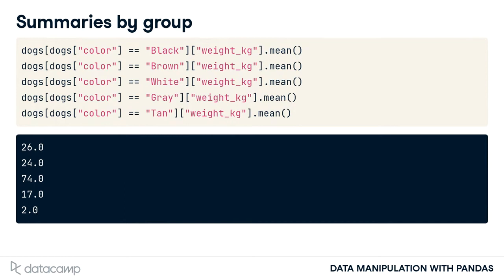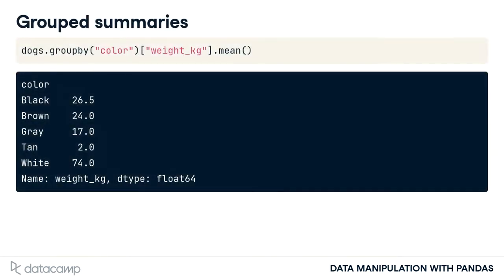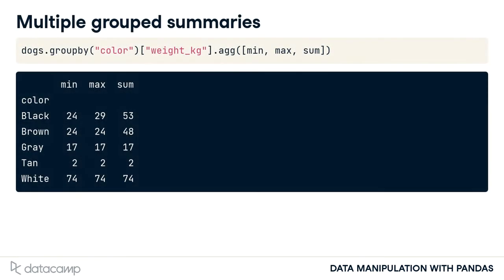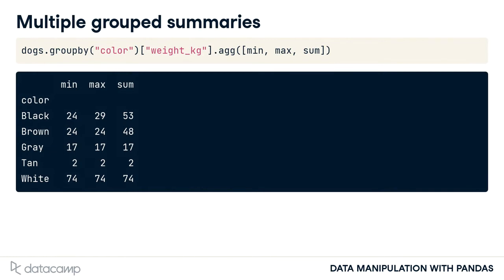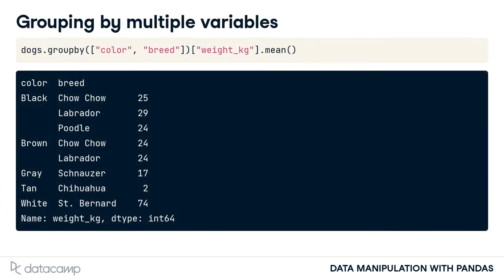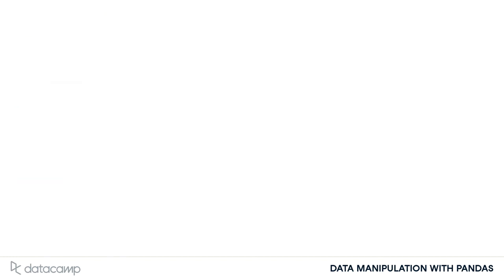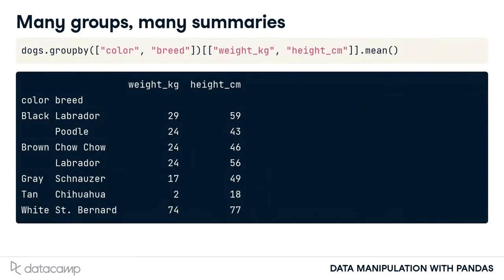Grouped Summary Statistics | Pandas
Aggregating Data
In this chapter, you’ll calculate summary statistics on DataFrame columns, and master grouped summary statistics and pivot tables.